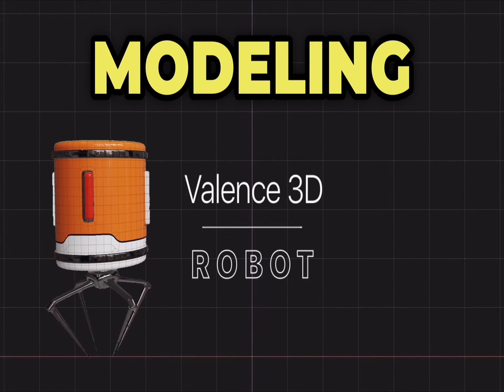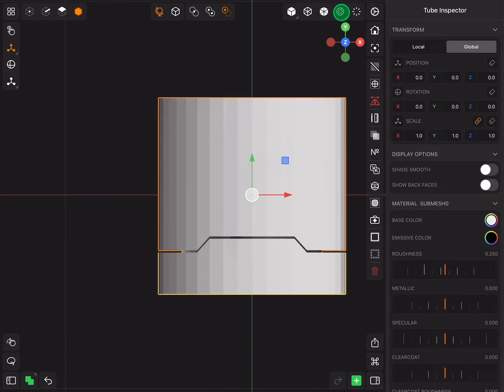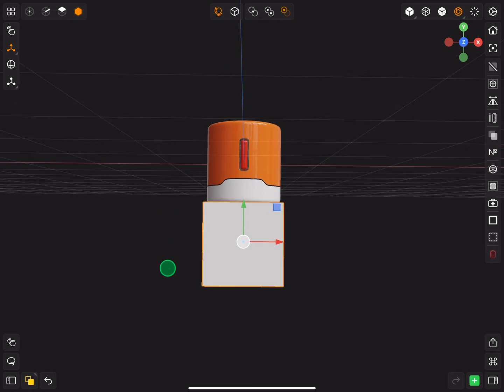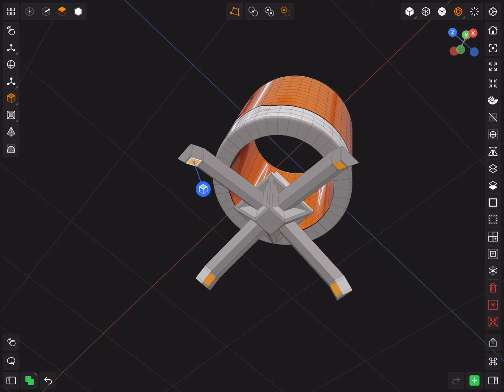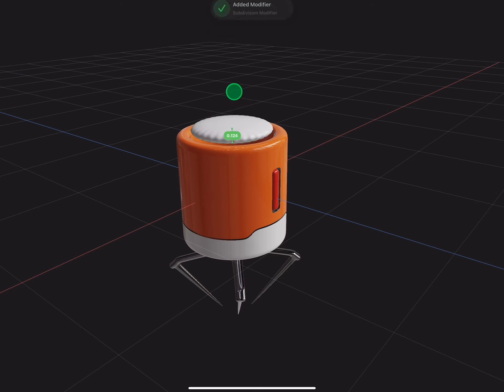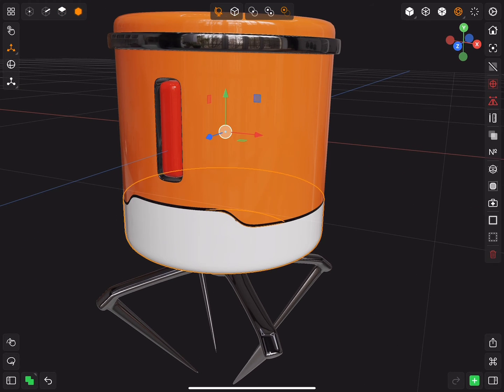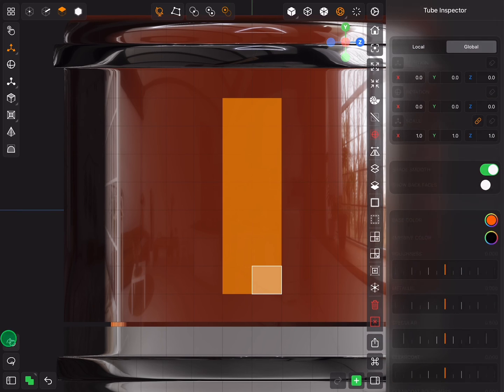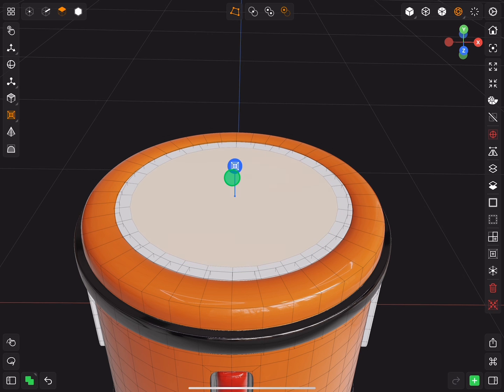Valence 3D tutorial || robot modeling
Let’s create a simple 3d robot using valence 3d

And I will do my best to deliver it.